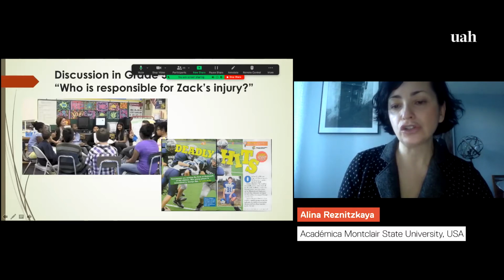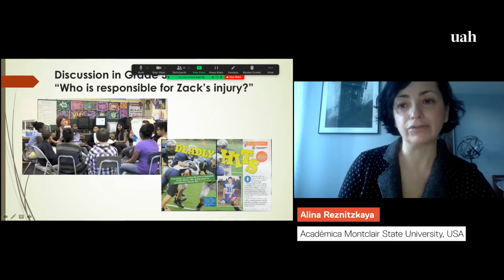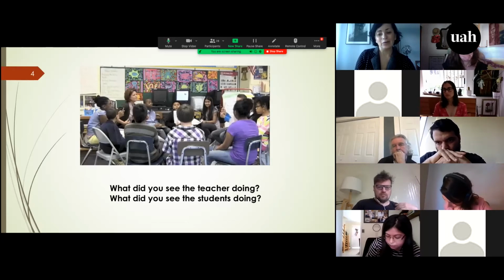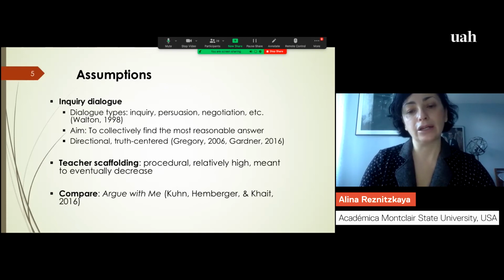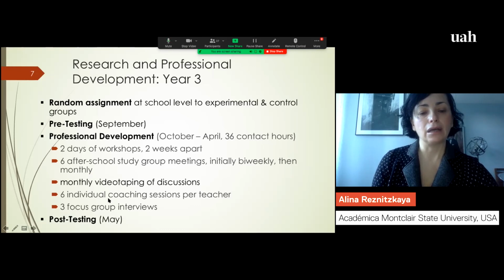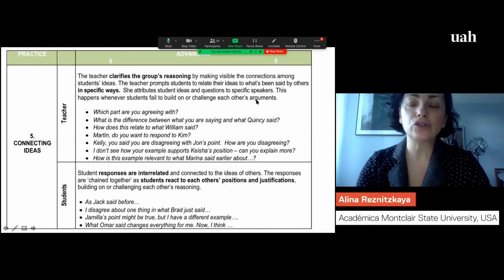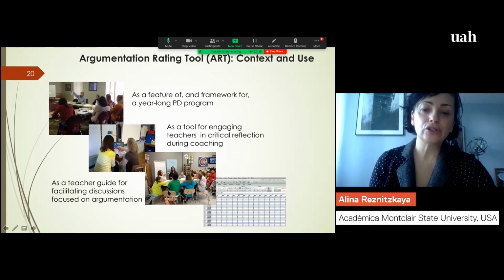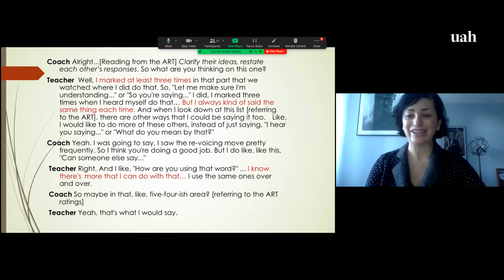Summer School Doctorado en Psicología UAH // Alina Reznitzkaya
Presentación de la investigadora Alina Reznitzkaya, Montclair State University, USA, en el Summer School The Theoretical Live of Concepts: Language and Body desarrollado en modalidad virtual  los días 5, 6 7 y 8 de enero 2021. La actividad es organizada por el Doctorado en Psicología de la Universidad Alberto Hurtado, Chile.